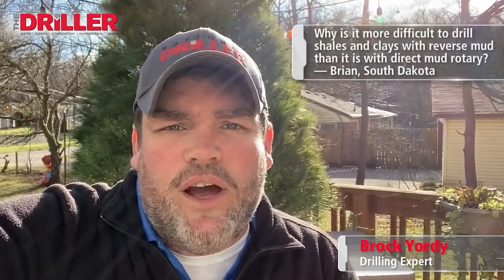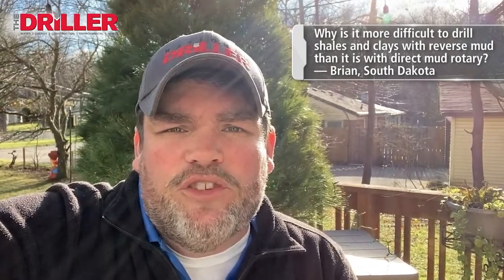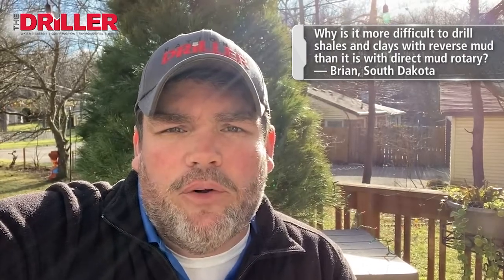Reverse Mud vs. Direct Mud Rotary in Shales, Clays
On episode 86 of Ask Brock, host Brock Yordy talks inhibiting clays, and reverse mud versus direct mud rotary.